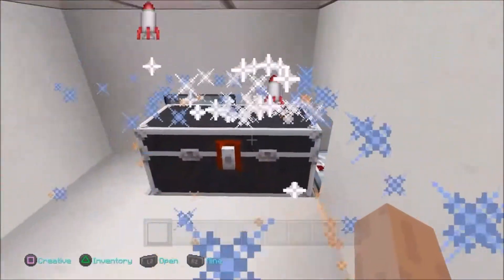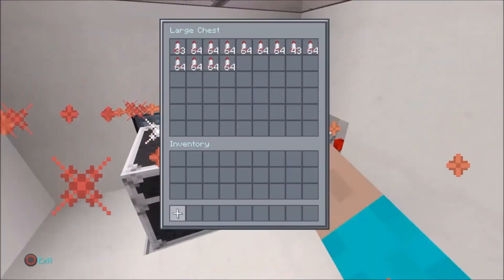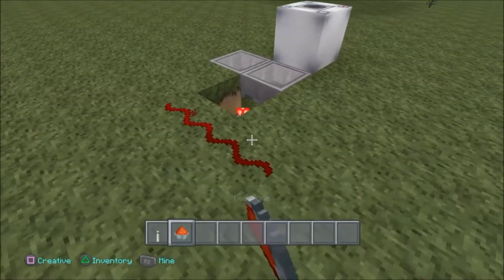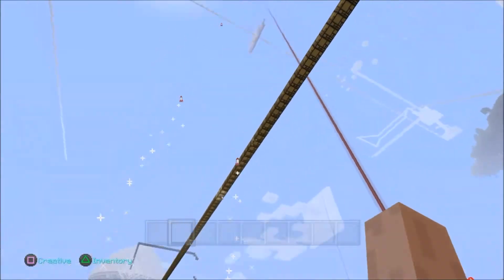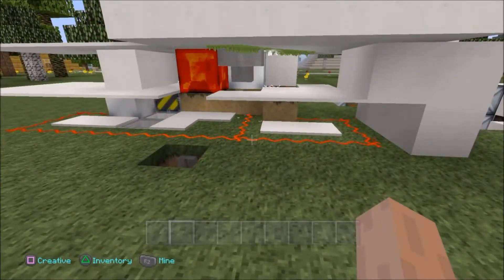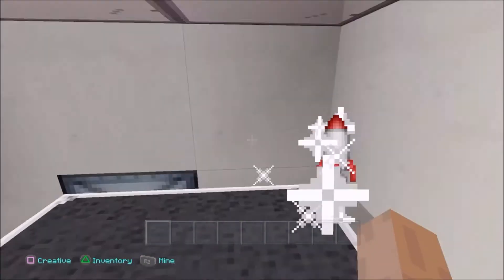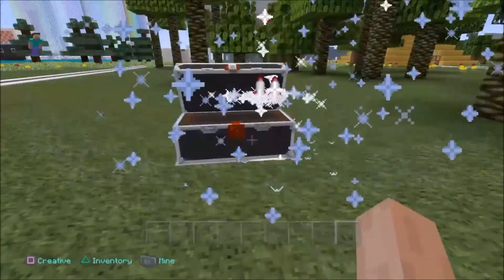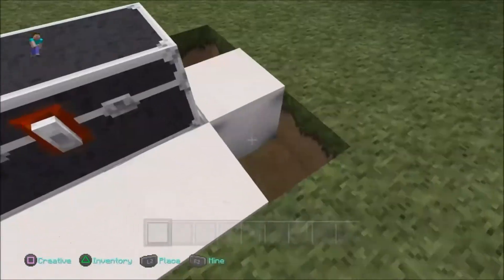Minecraft: Secret Crazy Hidden Firework Chest ( Trolling Tutorial) Episode: 295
Category
Gaming